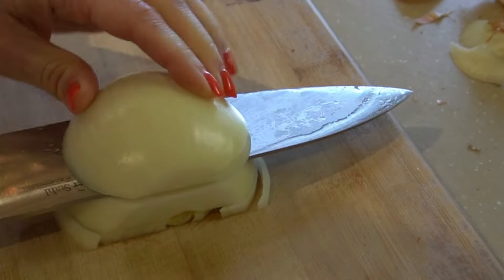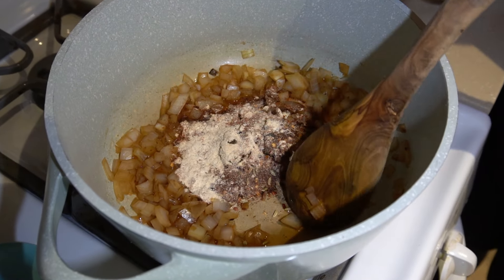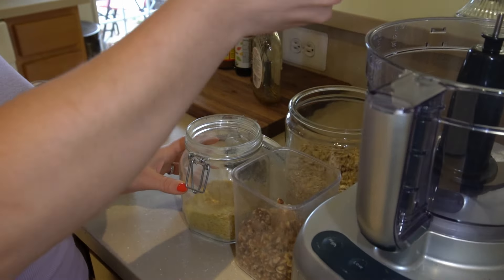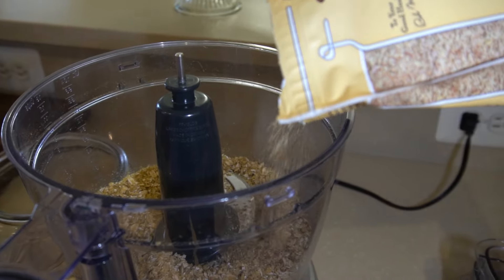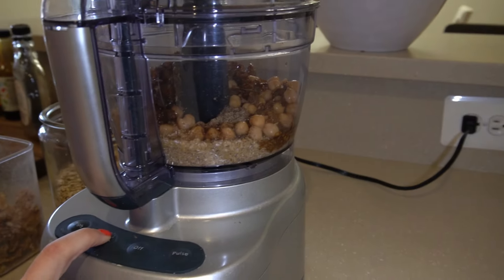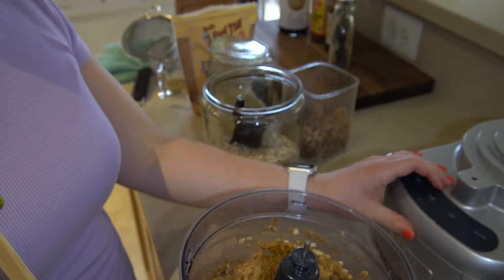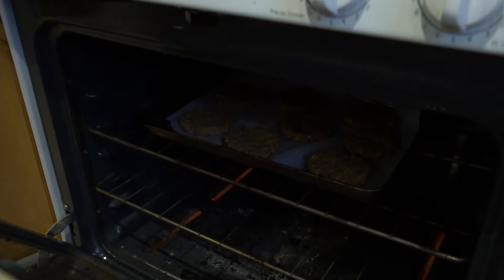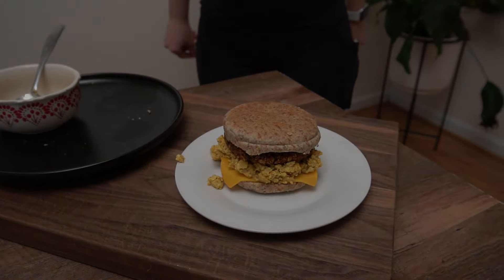🤯The BEST Vegan Breakfast Sausage - Made from chickpeas!!!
This breakfast sausage recipe is vegan, made from whole foods and it's darn delicious!

Chickpea Breakfast Sausage
Ingredients
- 1 can of chickpeas drained and rinsed
- 1 cup of oats (divided in half)
- 1/2 onion diced
- 1/2 cup walnuts
- 1/4 cup nutritional yeast
- 2 tbsp flax seed
- 1/2 onion diced
- 2 tbsp tamari or soy sauce or coconut aminos
- 2 tbsp maple syrup or coconut sugar
- 1 tbsp minced garlic
- 1 tbsp apple cider vinegar
- 1 tsp vegan Worcestershire sauce
- 1 tsp liquid smoke
- 1 tsp onion powder
- 1 tsp garlic powder
- 1 tsp smoked paprika
- 1 tsp dried fennel seeds
- 1/2 tsp red pepper flakes
- 1/2 tsp salt (optional)

Directions
1. Preheat oven to 400 degrees and line a baking tray with parchment paper
2. Dice and sauté the onion over medium heat using a tbsp of water to deglaze the pan and caramelize the onions
3. Once onions are softened add the spices, salt and fennel to the onions and stir for 1-2 minutes until fragrant
4. Then, deglaze the pan with the wet ingredients, tamari, maple syrup, vinegar, liquid smoke and Worcestershire
5. Stir for 1-2 mins and reduce to low
6. Next, in a food processor or high speed blender, add 1/2 cup of the oats,  the walnuts, flax seed and the nutritional yeast
7. Pulse on low until the walnuts and oats are ground to a powder
8. Next add the chickpeas and the onion mixture and pulse until mostly smooth
9. Lastly, add in the remaining (1/2 cup) of oats and pulse to combine
10. Wet your hands and scoop the mixture into about 2tbsp balls and flatten into disks, this will make 6-8 sausages depending on the size
11. Bake for 20 minutes, then flip over and bake for another 15 minutes, let cool slightly and enjoy!
Note: You can freeze these for an easy breakfast addition! (just wrap in parchment or tin foil)